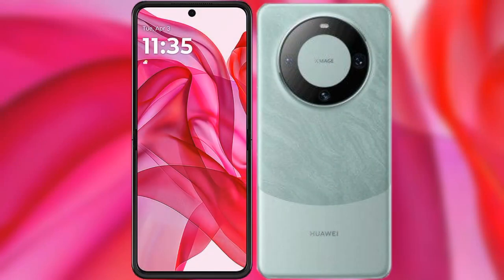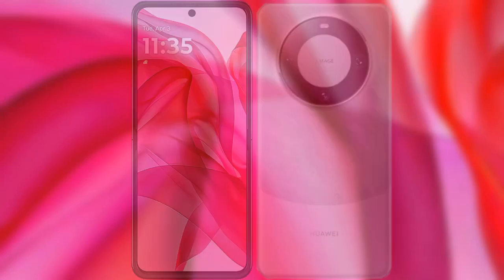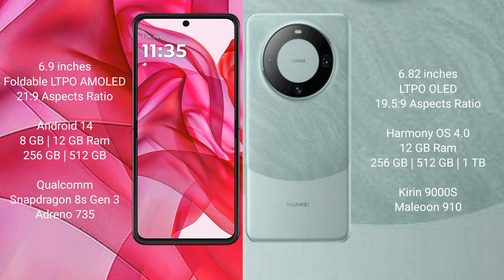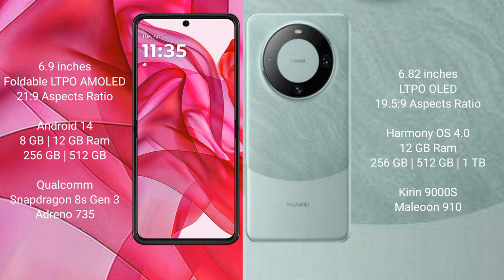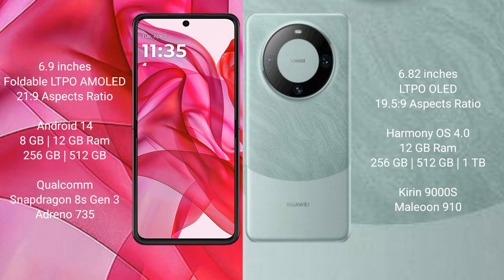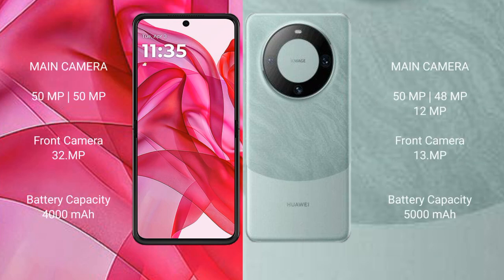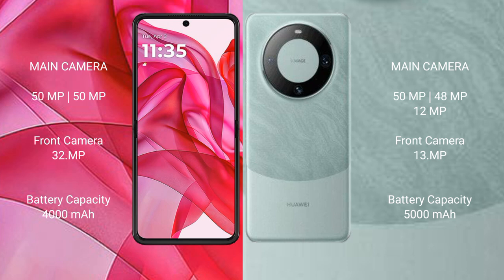Motorola Razr 50 Ultra vs Huawei Mate 60 Pro Review